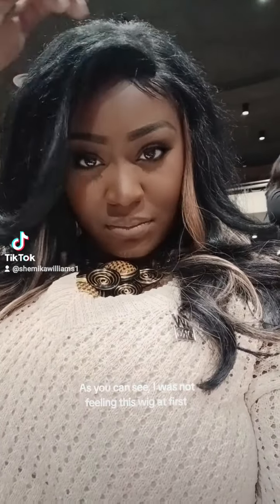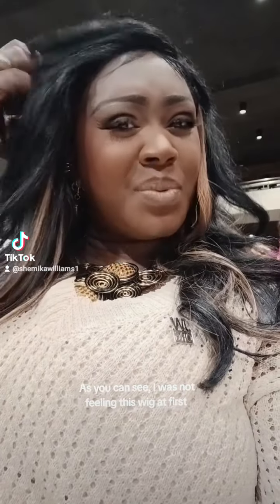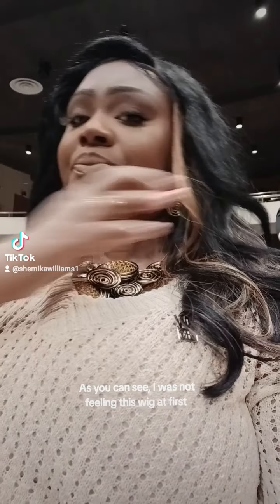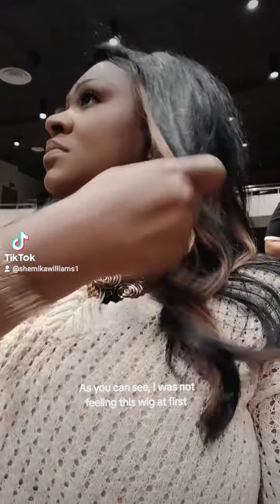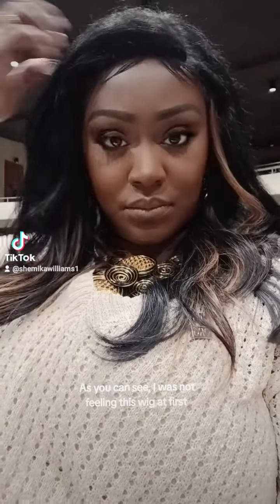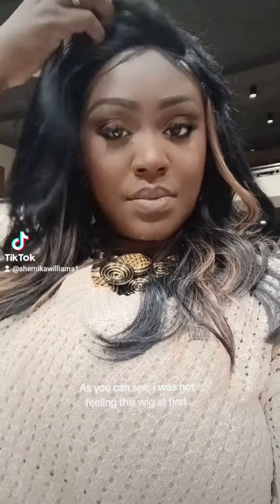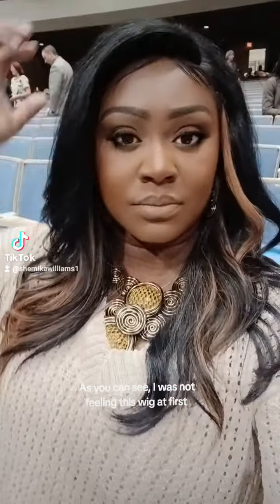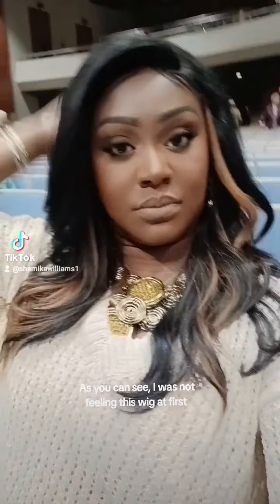Do you notice a difference?